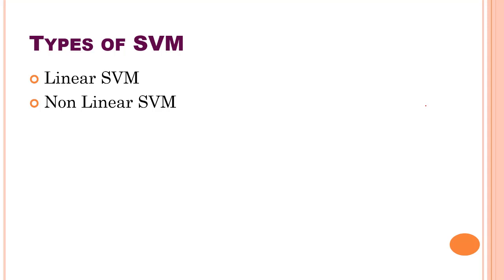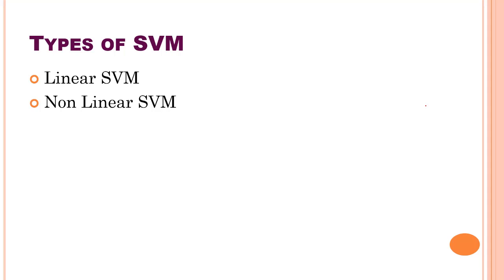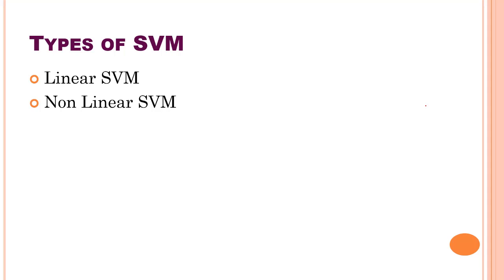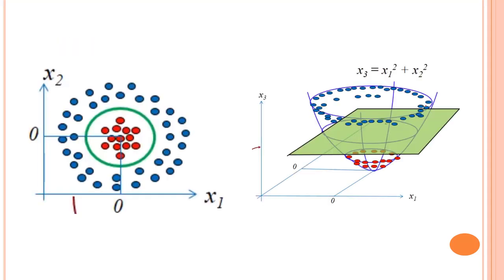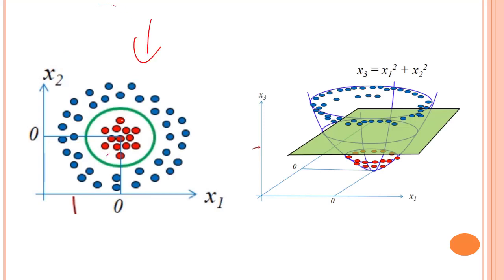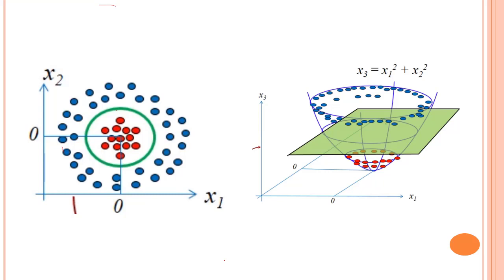#84 - SVM Types | Support Vector Machine (SVM) l Machine Learning Course Explained | Skillari Course